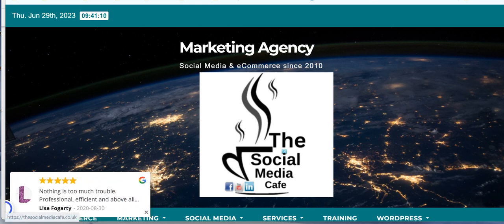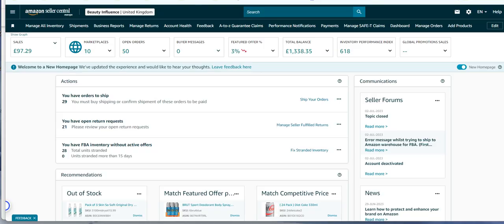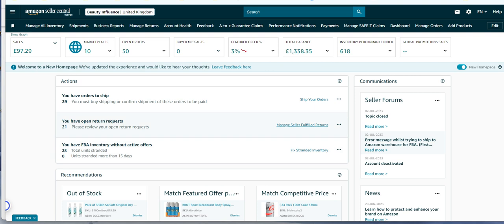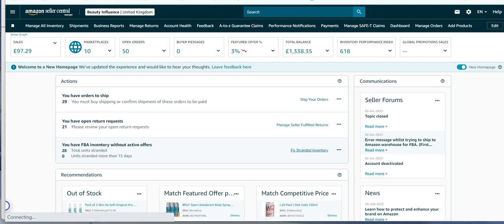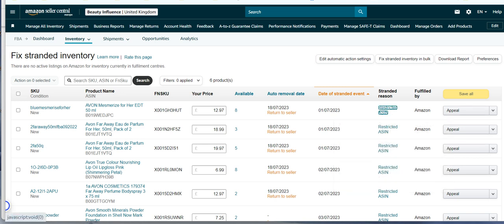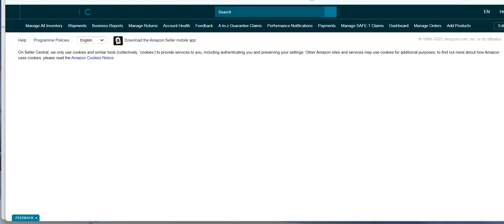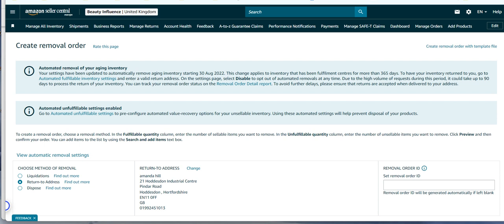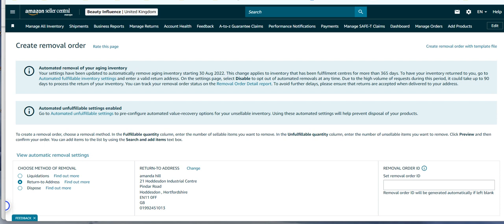How to create a removal order for stranded inventory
The Social Media Cafe shares... How to create a removal order for stranded inventory
For an agency that understands Amazon and Ecommerce as well as how social stuff fits into all of this - get in touch From unmatched customer reach to streamlined logistics, Amazon is the ultimate platform for entrepreneurs.

Want to join 6 and 7-figure sellers and spend 2 days learning?